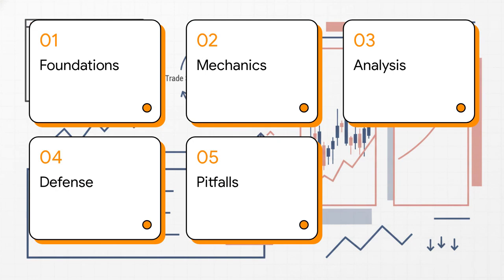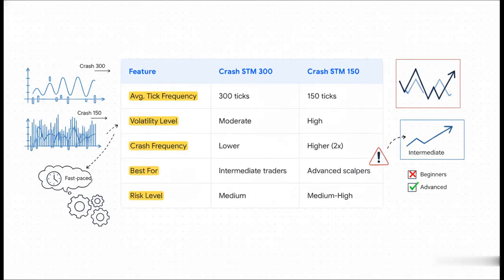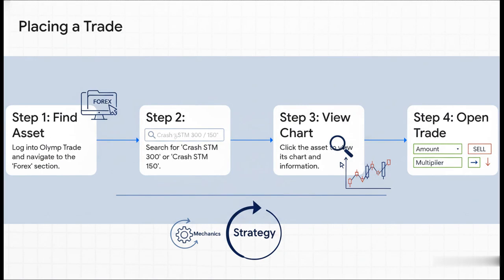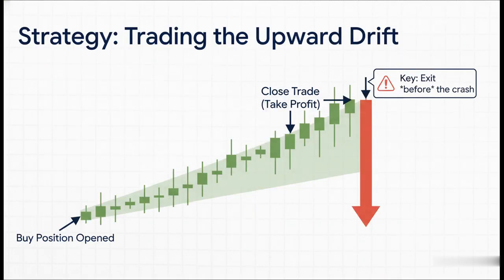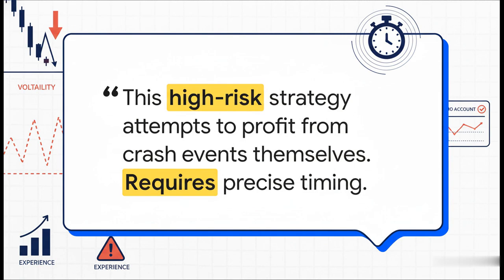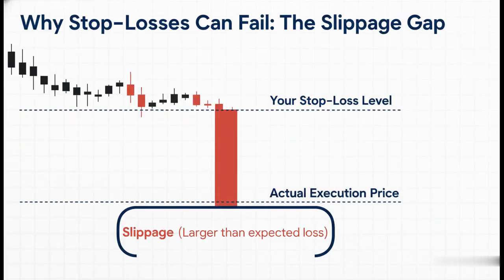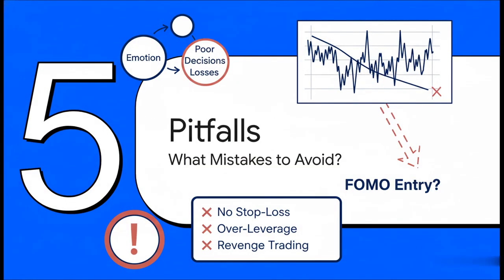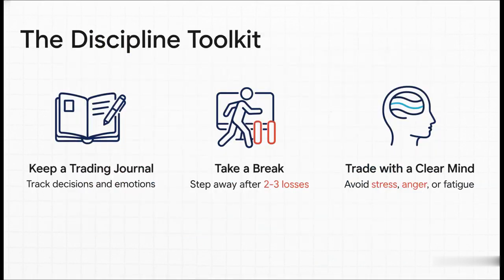Crash STM 300 Strategy for Beginners | Olymp Trade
crash stm 300 | 100% returns | quickler | olymp trade | forex trading
crash stm 150 olymp trade
boom stm 150 olymp trade
crash stm 150 olymp trade strategy
crash stm 300 olymp trade strategy in hindi
92r-9_k574q
crash stm 300 | forex trading | olymp trade | quickler | crash stm strategy
92r-9_k574q
how to trade in crash stm 300 in olymp trade
how to trade in crash stm 300
crash stm 300 olymp trade live